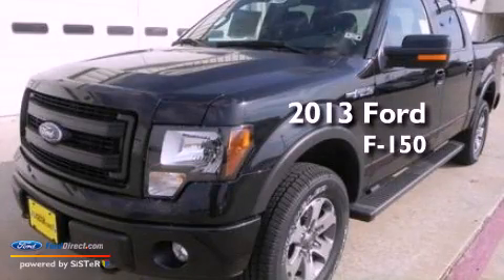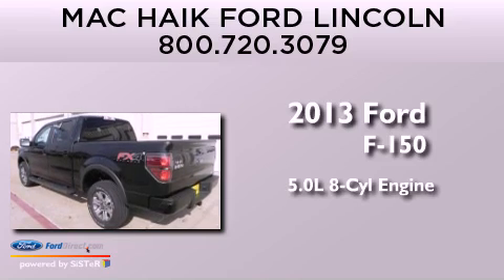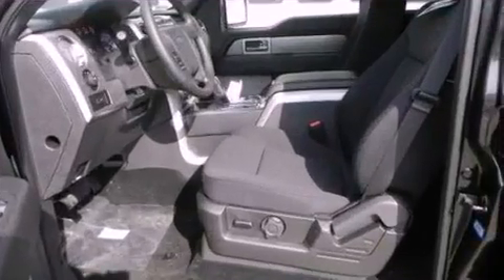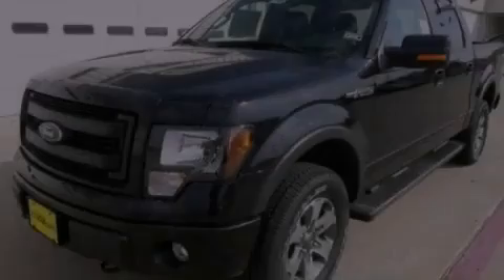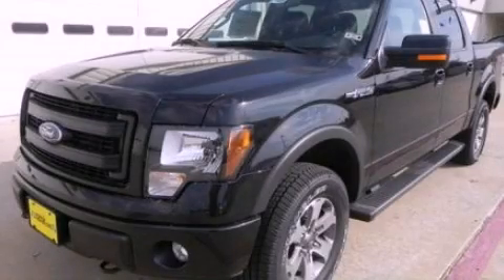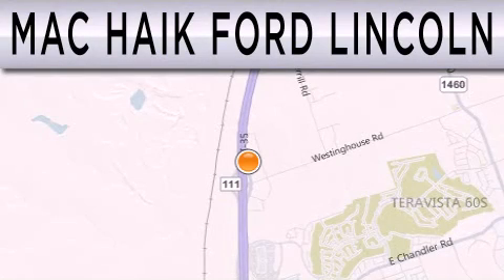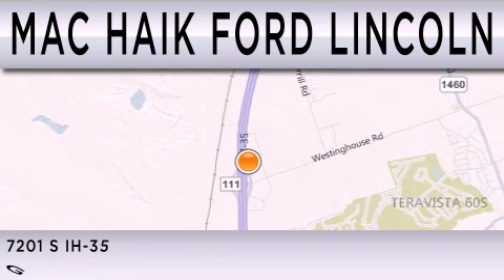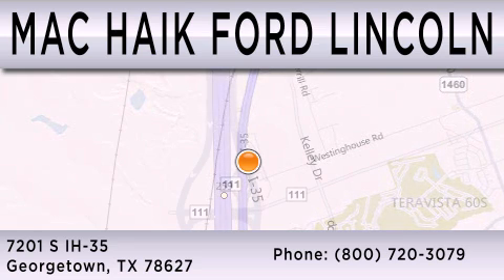2013 FORD F-150 Georgetown TX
Year : 2013
 Make : FORD
 Model : F-150
 Engine : 5.0L V8 32V MPFI DOHC FLEXIBLE FUEL
 Trans . : 6-SPEED AUTOMATIC
 Exterior : TUXEDO BLACK METALLIC

 Interior : BLACK
 Stock : 131005